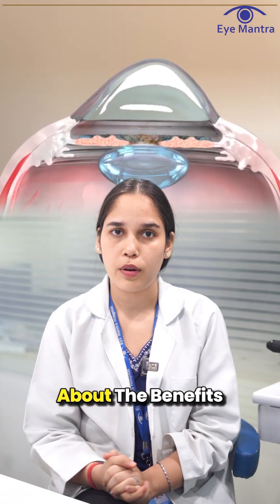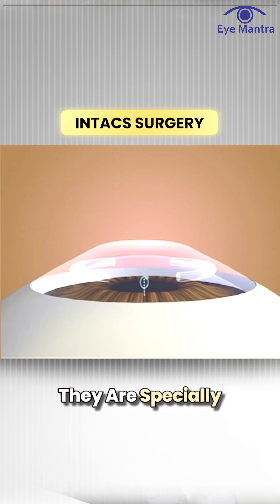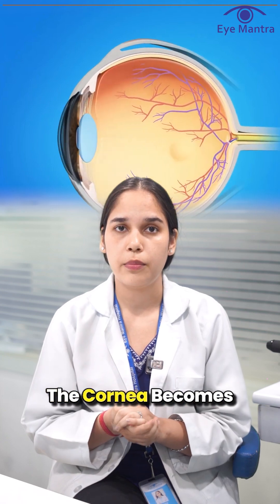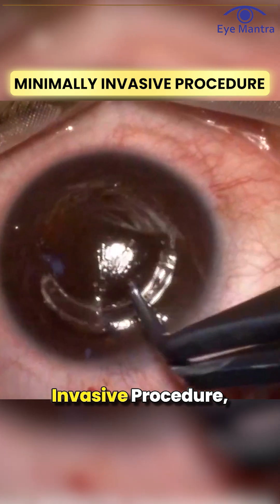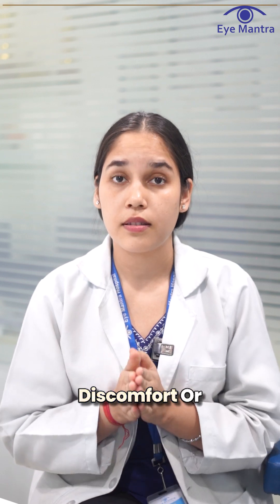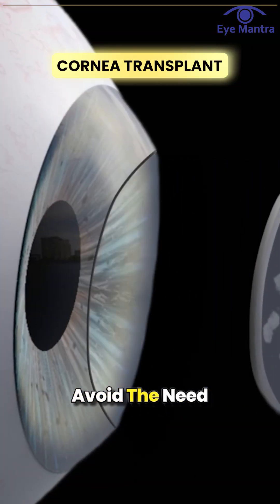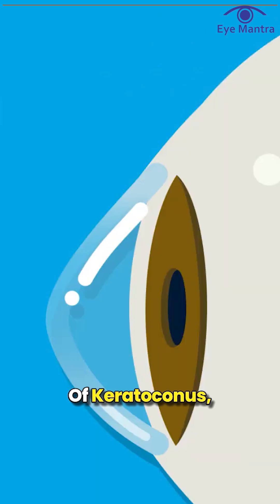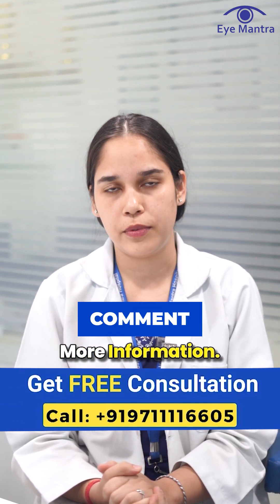Benefits of INTACS for Keratoconus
Updated - 2026

In today’s short video, we explain the benefits of Intacs for people with keratoconus in very simple words. Keratoconus is a condition where the cornea becomes thin and cone-shaped, causing blurry or distorted vision.

Intacs are tiny, transparent plastic rings that are gently inserted into the cornea. These rings help the cornea become more regular and smooth, which improves vision and reduces dependence on glasses or contact lenses.

The best part? Intacs is a minimally invasive procedure — no stitches, no hospital stay, and recovery is very quick.

Another big advantage is that Intacs are reversible. If you feel discomfort or if a better treatment option comes later, they can be safely removed. This also helps delay or even avoid a corneal transplant, which is a major surgery.

Overall, Intacs offer a safe, effective, and long-term solution for people with mild to moderate keratoconus, helping them enjoy clearer and more stable vision.

📞 If you have keratoconus and want treatment, call our helpline now to book your FREE eye check-up!